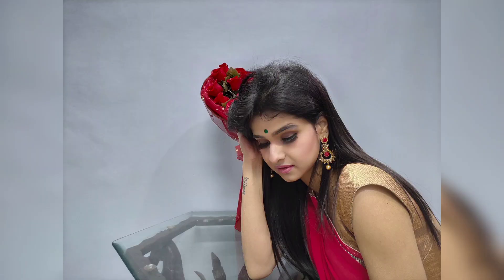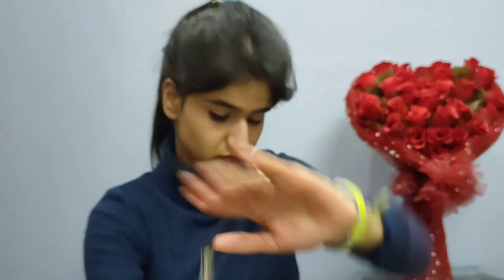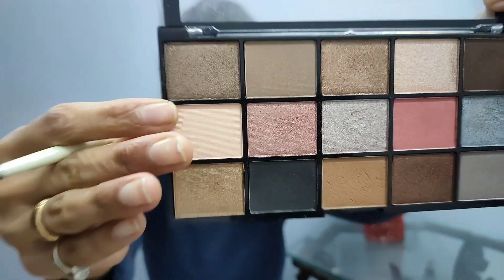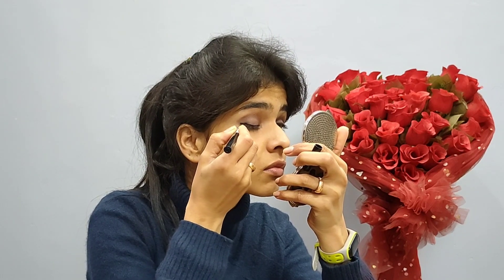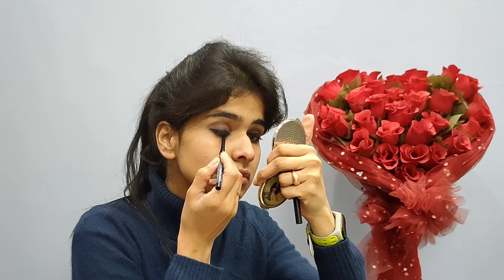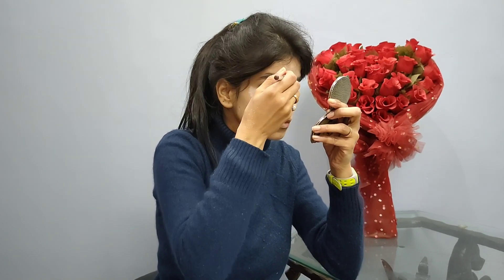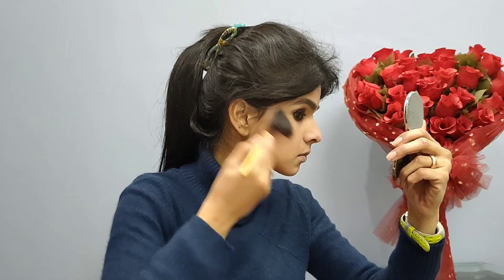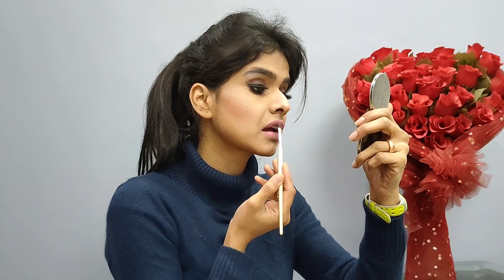Kala chashma| Baar Baar Dekho inspired Makeup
Hey everyone,

So in this makeup tutorial I am creating Kala chashma Katrina Kaif's look.

Thanks for all the love and support, Hope you guys enjoyed the makeup tutorial and make up look.

love xoxo..

Makeup items used in the video:-

°°Biotique honey facewash°°

°°Nivea cream and lip balm°°

°°Lakme mousse°°

°°Lakme invisible finish foundation°°

°°Sugar jelly highlighter°°

Sugar contour de force face palette

Revolution eyeshadow palette

Insight makeup fixer spray

used items:-

SLOVIC® Tripod Mount Adapter| Tripod Mobile Holder|Tripod Phone Mount| Smartphone Clip Clipper 360 Degree for Taking Magic Video Shots & Pictures.

Simpex VCT-691RM Video Tripod

Boya mic

For any business related queries

Musician: Rook1e